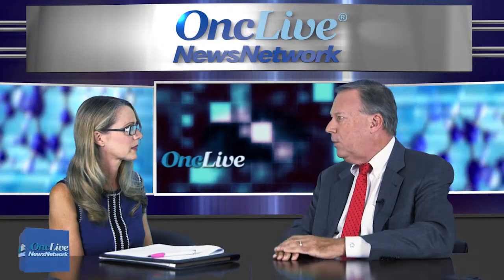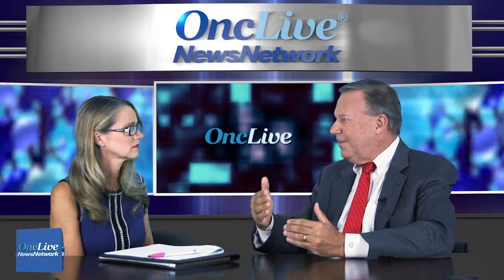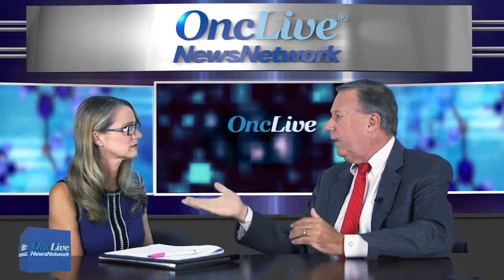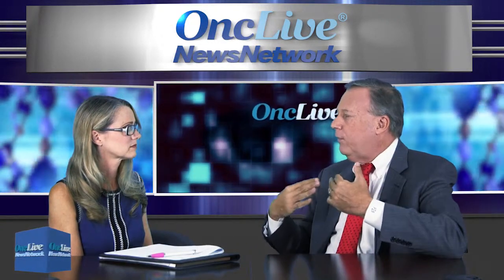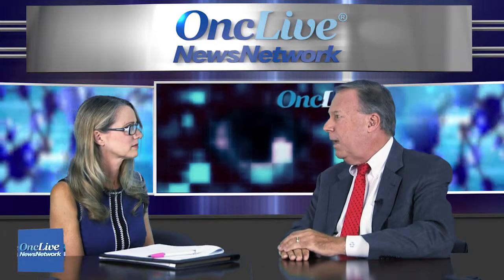Dr. Patrick Borgen Talks About Advances in Breast Cancer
Dr. Patrick Borgen talks about advances in breast cancer surgery, faster clinical trials, and better genomic profiling.